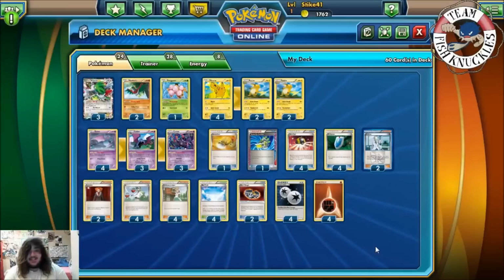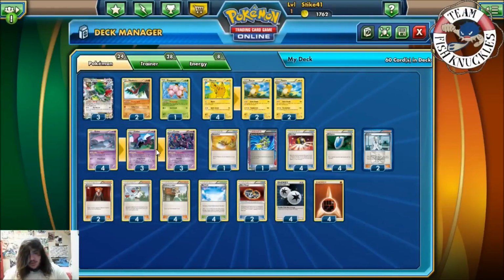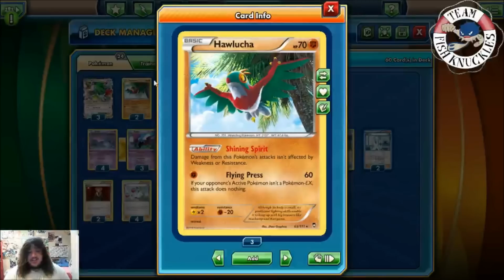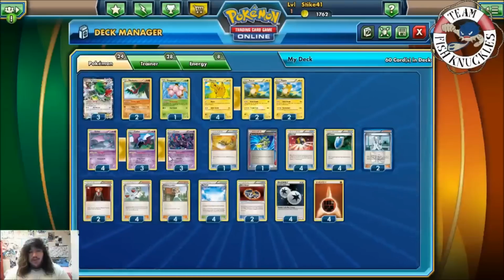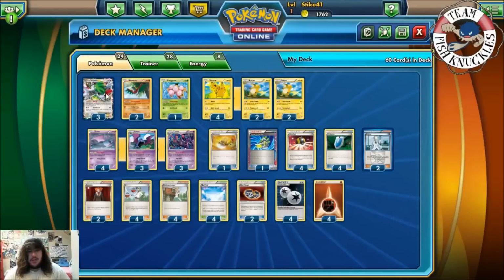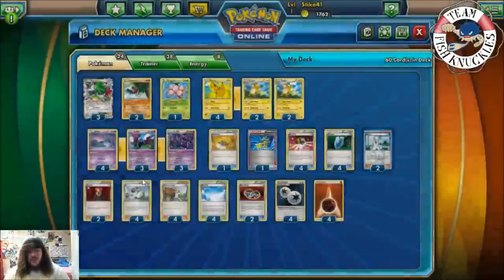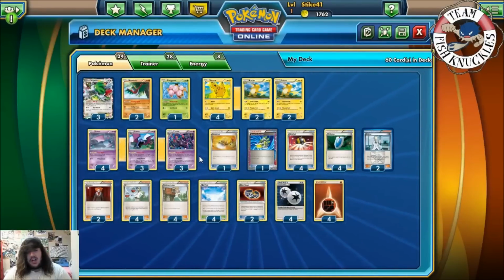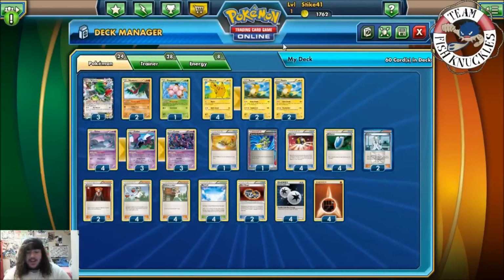Saturday Tournament #3 Raichu/Crobat Decklist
Today I am showcasing the Raichu/Crobat deck in a PTCGO tournament! This is the deck introduction and breakdown that we use for the tournament!